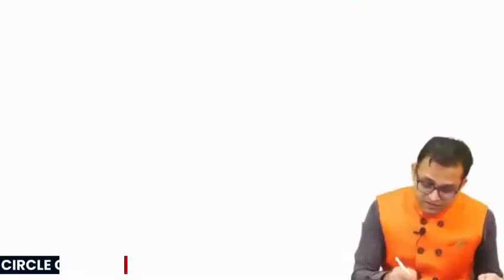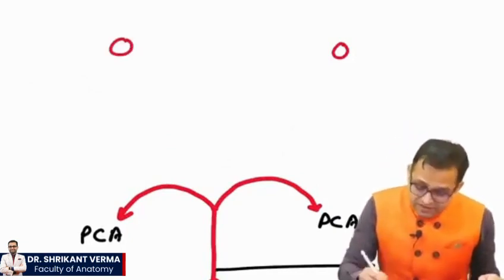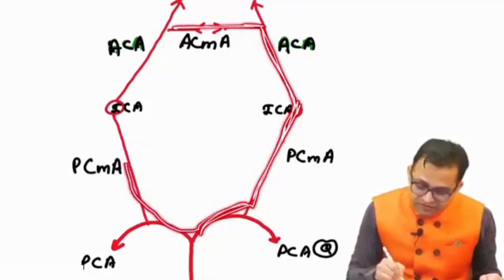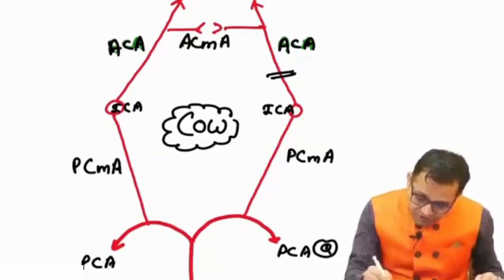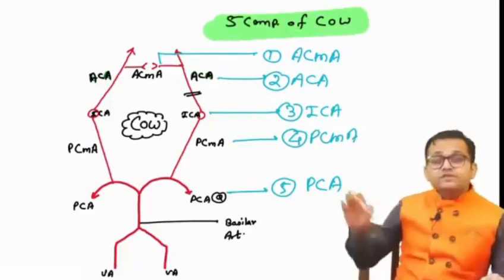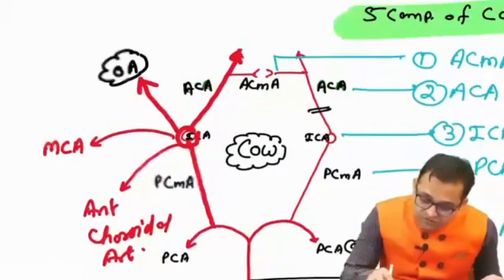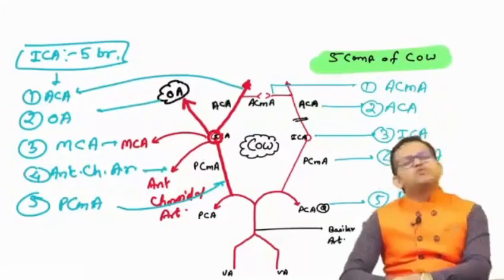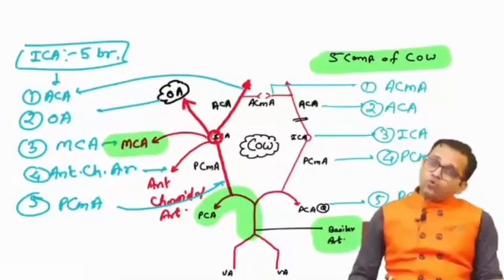UNDERSTANDING THE CIRCLE OF WILLIS BY DR. SHRIKANT VERMA